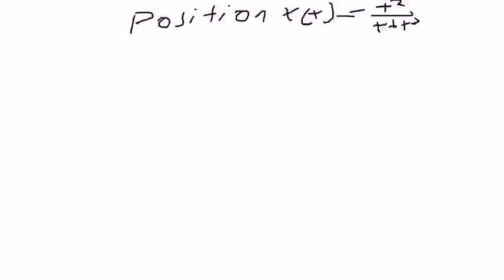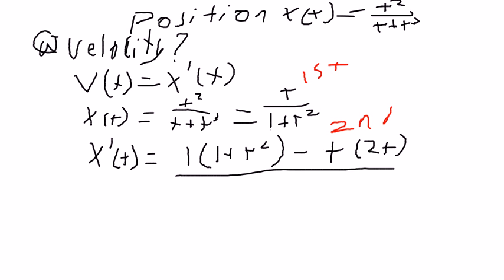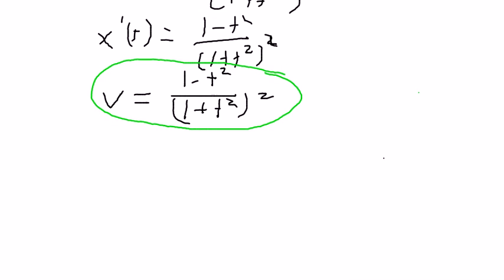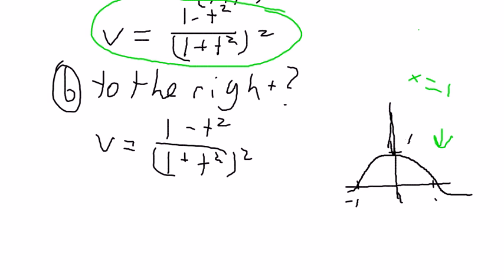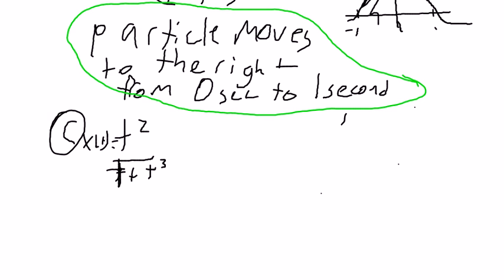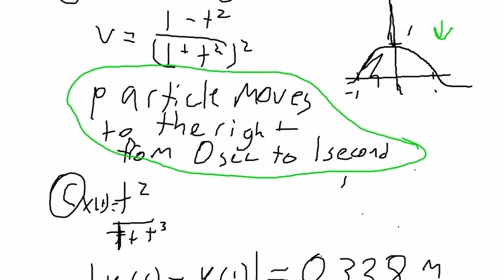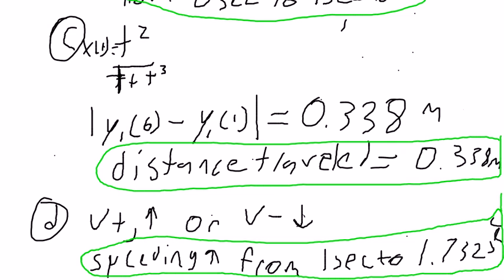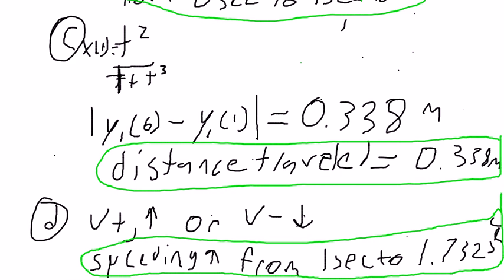Danny's Video About Problem 6 From The 3.1-3.3 Quiz